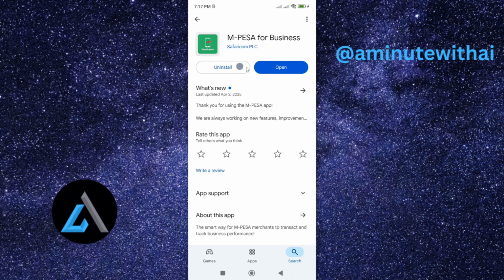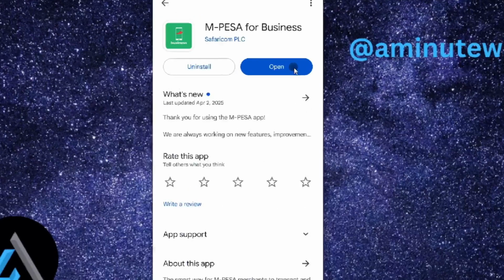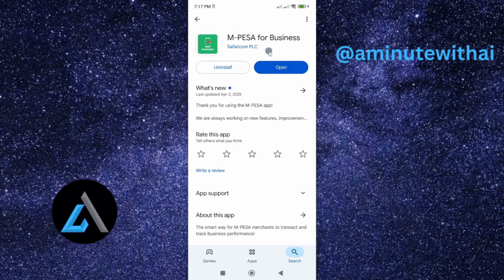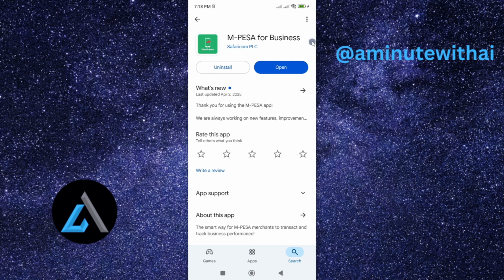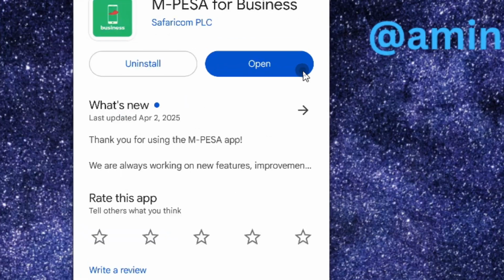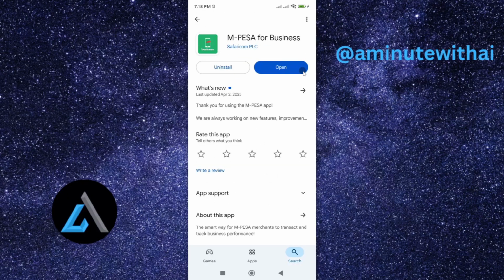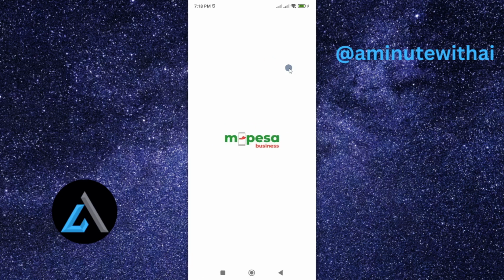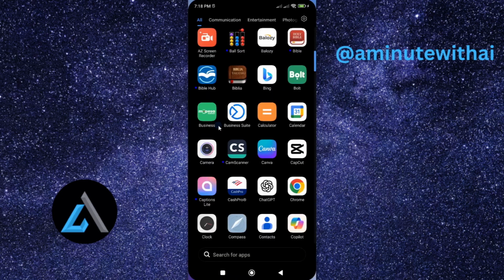How To Update MPESA Business App To The Latest Version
How To Update MPESA  Business App To The Latest Version. Want the best tools for managing your business transactions on the go? In this quick tutorial, I’ll show you how to update the M-PESA Business App to the latest version. Keeping the app updated ensures better performance, improved security, and access to the newest business features.

💼 Update M-PESA Business App for smoother transactions and new tools
📱 Available for both Android and iPhone
⚙️ Simple step-by-step guide using the app store